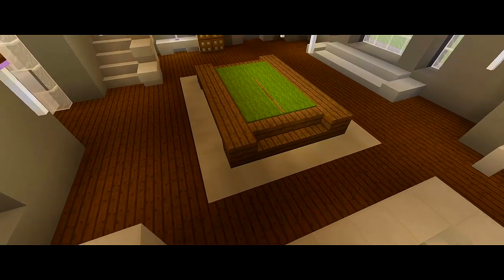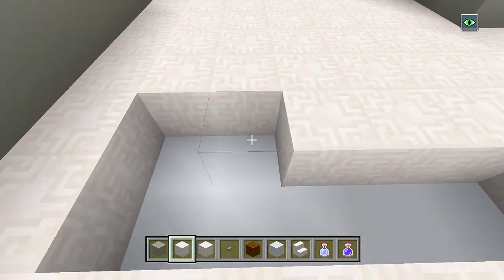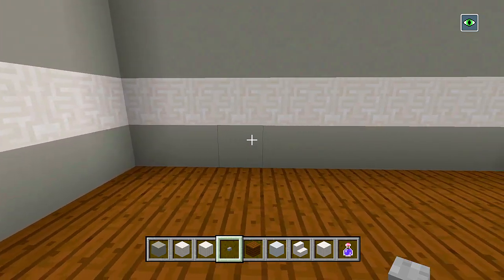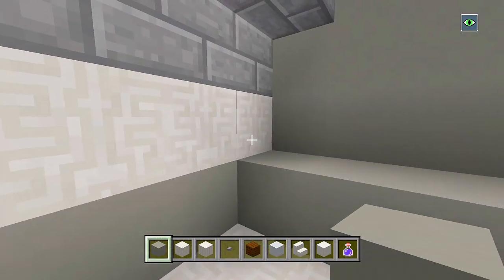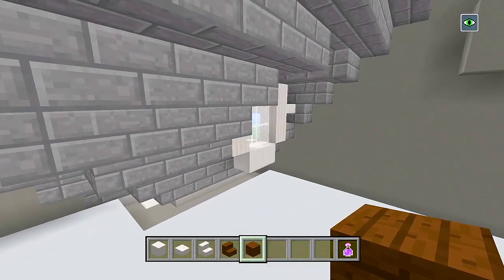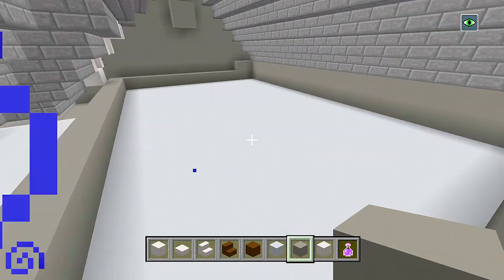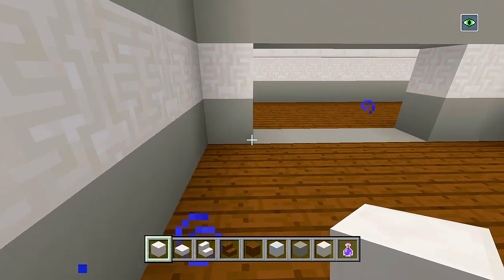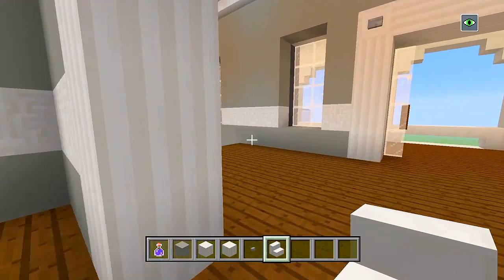Minecraft: How to Build a Large Suburban House 3 | PART 6 (Interior 2/4)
In part 6 for this minecraft tutorial on how to build a large suburban house, I do the rest of the interior layout of the house.

➤ Music Used In Video:
 ● [FREE] LoFi Type Beat -- FollowHer